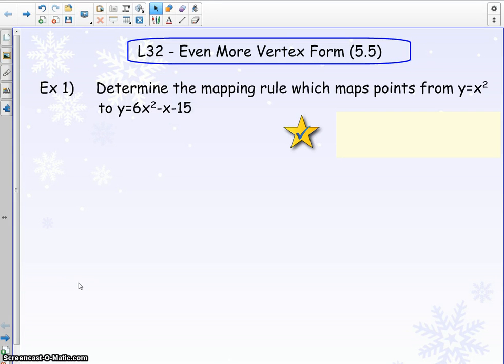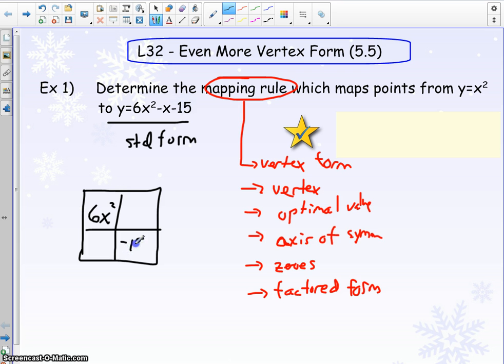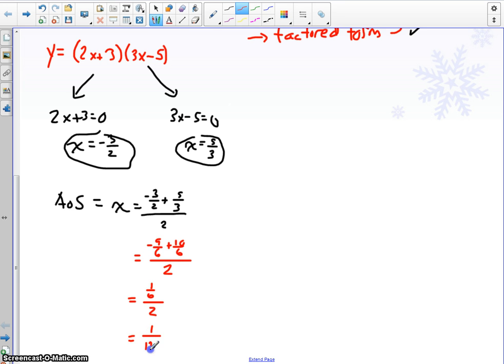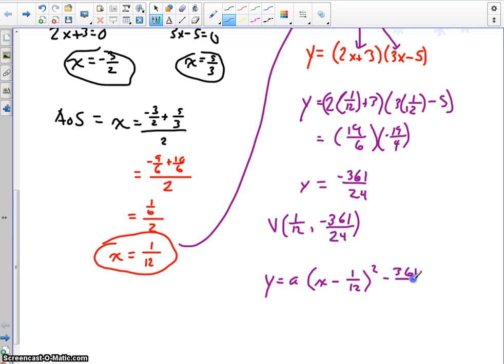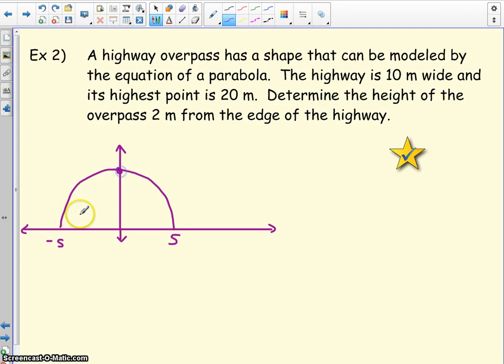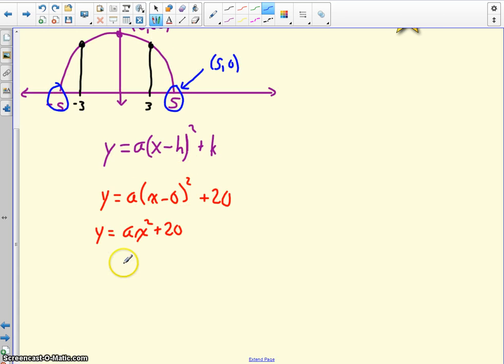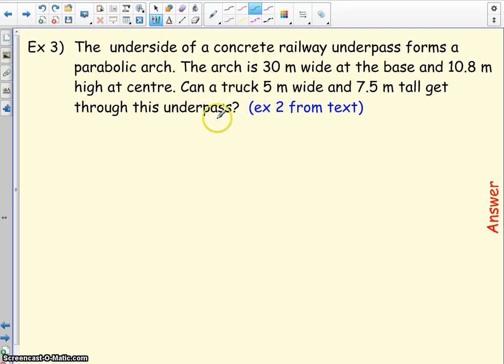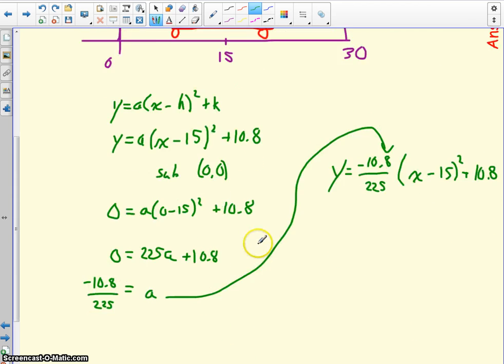2D - Lesson #32 - Even More Vertex Form (Part 1)